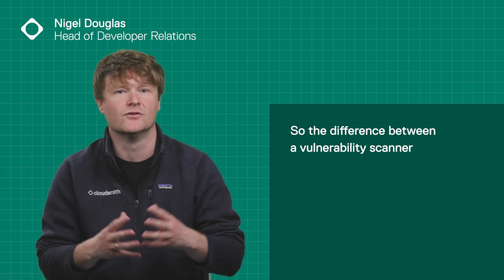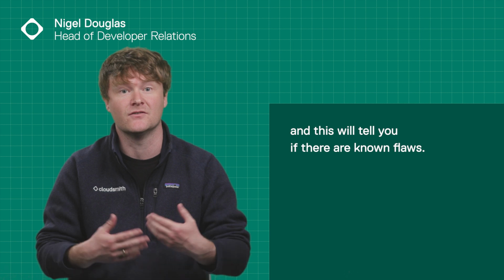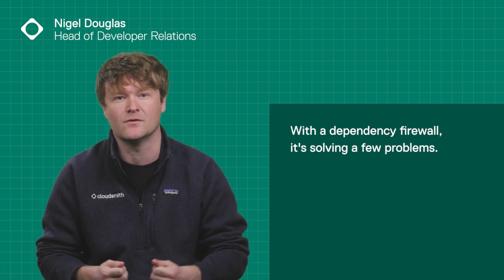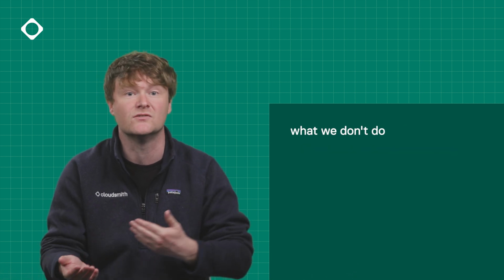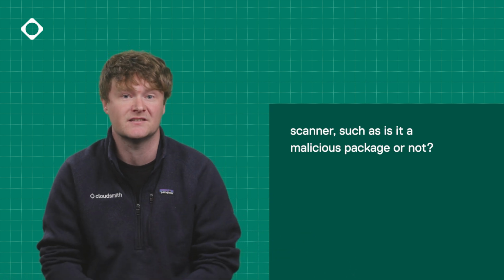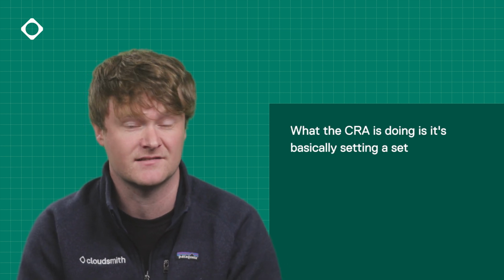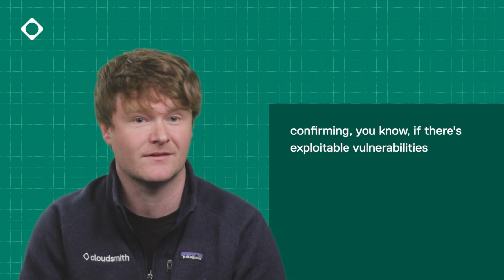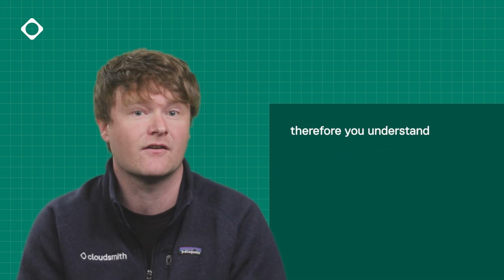The software supply chain threat landscape - 2026 and beyond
AI is accelerating both sides of the supply chain problem. Developers ship faster using it. Attackers use it to find vulnerabilities, create malicious packages, and automate social engineering.

Paul Albury (Head of Customer Support) and Nigel Douglas (Head of Developer Relations) at Cloudsmith provide an overview of where supply chain risk sits in 2026: why the volume of incidents has grown beyond what any security team can handle manually, why the architectural response is a dependency firewall rather than better scanners, and how the EU Cyber Resilience Act is reshaping what enterprise buyers can now expect from their software vendors.

Areas covered:

• Why AI is a dual-sided supply chain risk: it expands the attack surface for developers and equips attackers with better tools at the same time
• Why artifact management policy engines exist – automated threats require automated responses, not larger security teams
• The difference between a vulnerability scanner and a dependency firewall, and why position in the supply chain is what matters
• What the CRA mandates for software vendors, and why it shifts trust from assumed to legally enforced

0:00 - AI and the supply chain: both sides of the problem
1:02 - Why manual security can't keep up
1:24 - Dependency firewall vs. vulnerability scanner
2:05 - How the Cyber Resilience Act changes vendor relationships
2:40 - What CRA compliance means for enterprise buyers

This video covers software supply chain security, AI-driven threats, dependency firewall, Cyber Resilience Act compliance, artifact management, and open source risk for CISOs, VPs of Engineering, and executive buyers evaluating supply chain security posture.